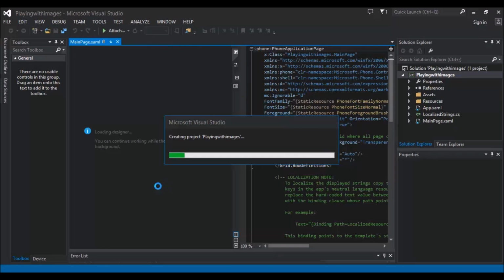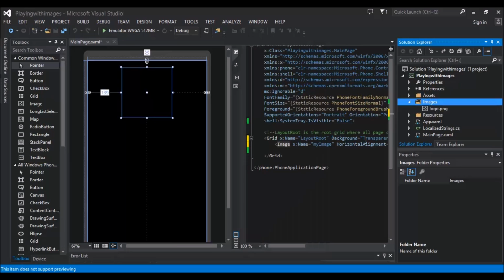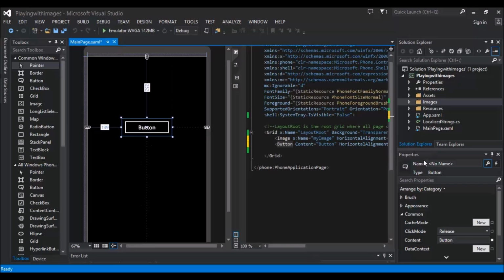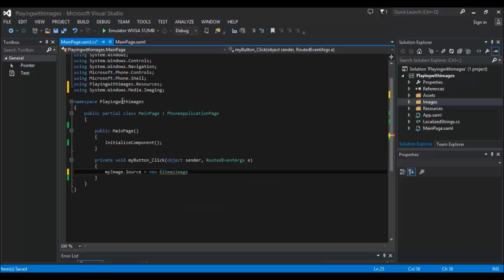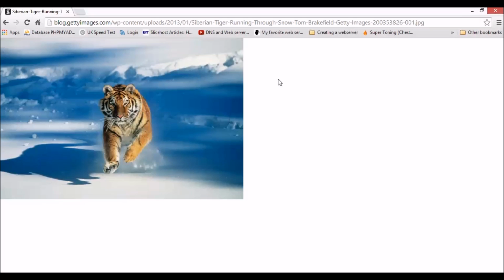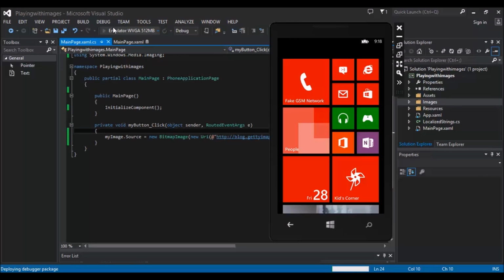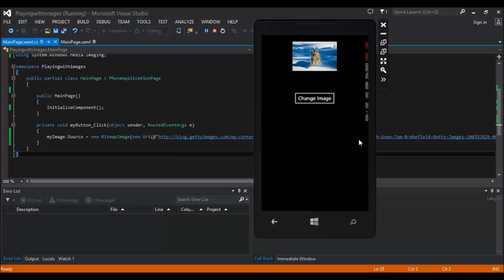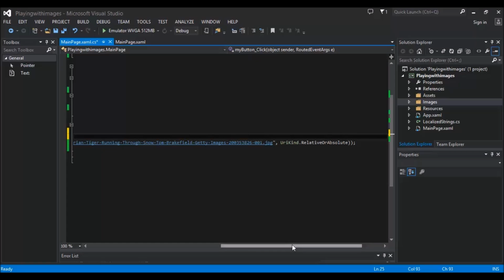Windows Phone 8 Development - Tutorial 6 - Static & Dynamic Images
Welcome to the 6th of my Windows Phone 8 Development Tutorials!
In this video i will show you how to use an image on a page with local images. I will then show you how to change the local image on a button click event. Finally i will show you how to take a picture from the internet and load that into your application.

Please donate to help keep the videos coming, any amount is really appreciated...